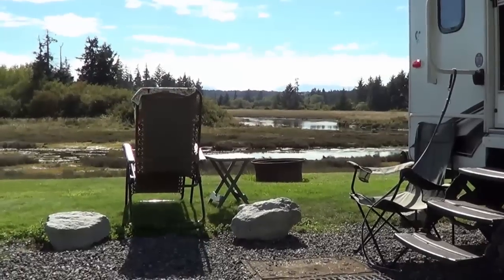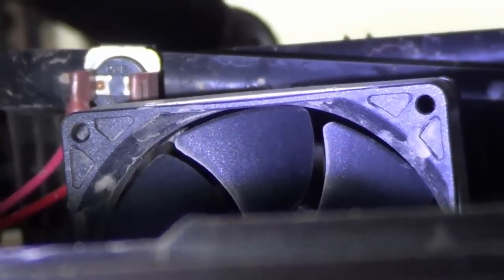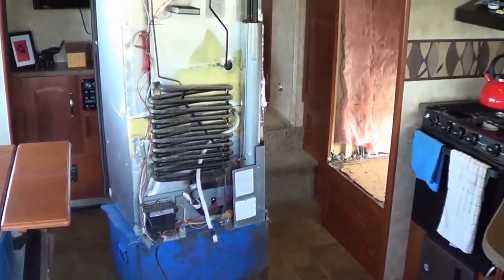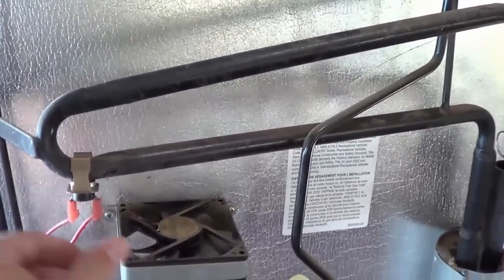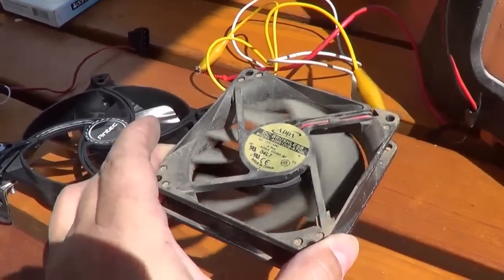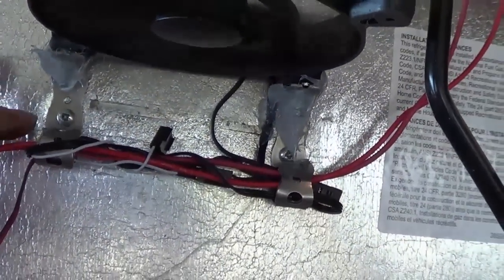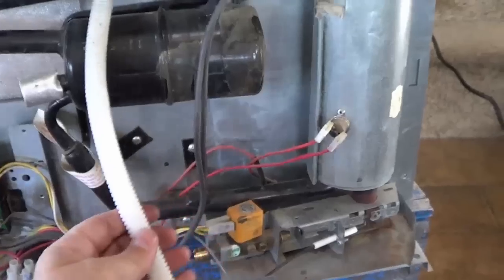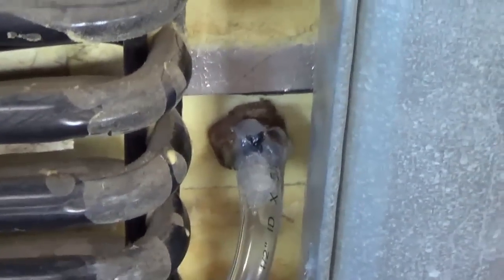Replacing My Noisy Dometic DM2652 RV Fridge Fan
In this video, I change out the annoying thermostatically controlled cooling fan inside my Dometic DM2652 RV fridge.

It tends to cycle too frequently and is quite loud so I'm replacing it with a much quieter fan and moving the thermostat to reduce the short cycling behavior.

I show how to fully remove the refrigerator in my Keystone Cougar trailer for repair and maintenance including screw locations and disconnects needed.

While it is out I also replace the plastic drain hose, inspect the controller boards and gas burner.